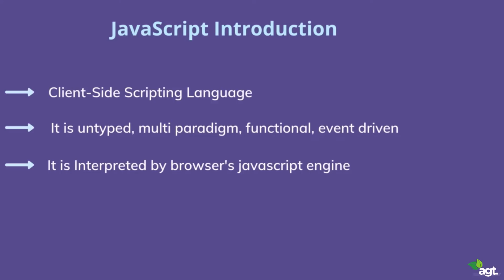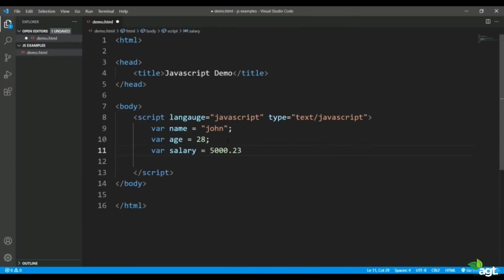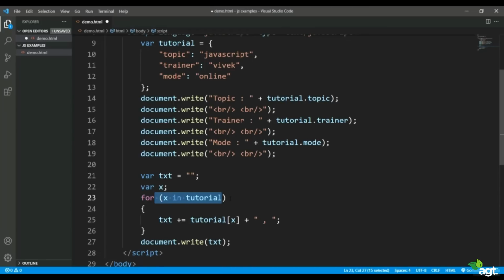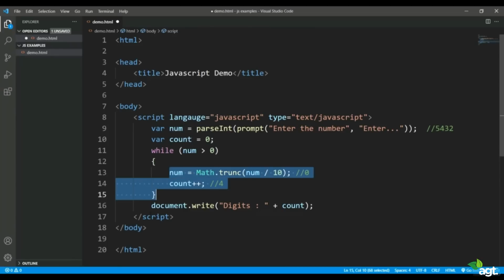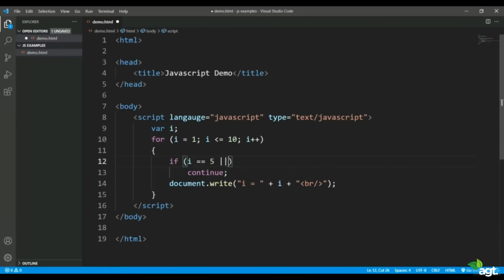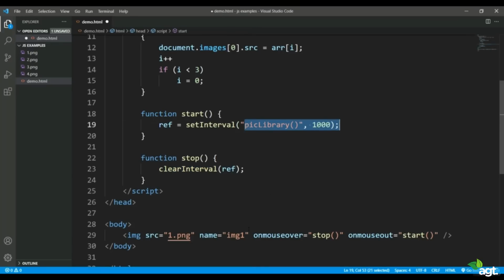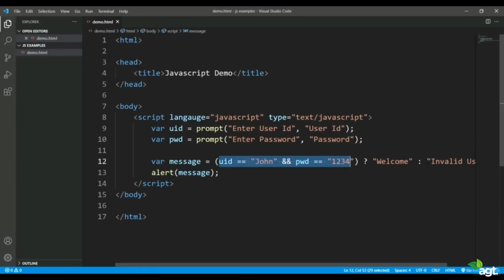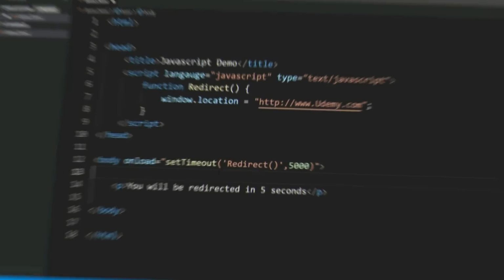Mastering Javascript: Expert Guide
Welcome to the ultimate JavaScript tutorial series! If you're a beginner looking to dive into the world of JavaScript programming, you've come to the right place. In this video series, we provide step-by-step tutorials that cover everything you need to know to become proficient in JavaScript.

Our tutorials are designed to be accessible and beginner-friendly, ensuring that you grasp the fundamentals of JavaScript programming with ease. Whether you have no prior coding experience or are familiar with other programming languages, this series will guide you through the essentials and set you on the path to JavaScript mastery.

Key Topics Covered in the Video Series:

JavaScript Basics: Learn the foundations of JavaScript, including syntax, variables, data types, operators, and control flow.

Functions and Objects: Dive into JavaScript functions, explore function declarations and expressions, and understand how to work with objects and object-oriented programming concepts.

JavaScript Data Types: Explore the various data types in JavaScript, such as strings, numbers, arrays, and more, and learn how to manipulate and work with them effectively.

JavaScript Control Flow: Understand how to control the flow of your JavaScript programs using conditional statements, loops, and logical operators.

JavaScript Debugging: Discover essential debugging techniques and tools to identify and fix errors in your JavaScript code.

We provide clear explanations, practical examples, and hands-on exercises to ensure that you not only understand the concepts but also gain the skills to apply them in real-world scenarios.

Don't miss out on this opportunity to become a JavaScript pro! Whether you aim to build interactive websites, develop web applications, or enhance your programming skills, our comprehensive tutorials will guide you every step of the way.